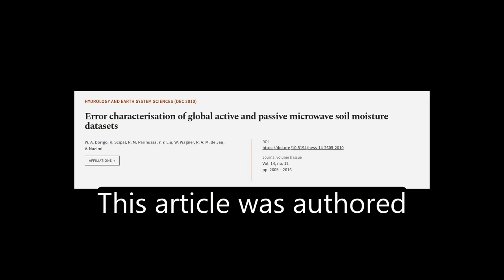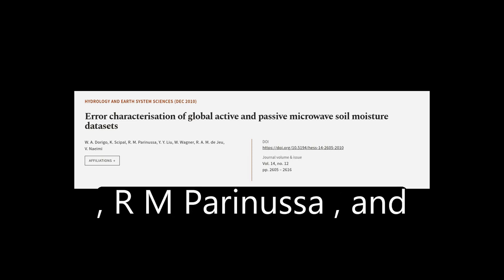Error characterisation of global active and passive microwave soil moisture datasets | RTCL.TV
### Keywords ###

### Article Attribution ###
Title: Error characterisation of global active and passive microwave soil moisture datasets
Authors: W. A. Dorigo, K. Scipal, R. M. Parinussa, Y. Y. Liu, W. Wagner, R. A. M. de Jeu ,and V. Naeimi

### Video Timestamps ###
0:00:00 - Summary
0:01:02 - Title
0:01:09 - Tail
0:01:13 - End